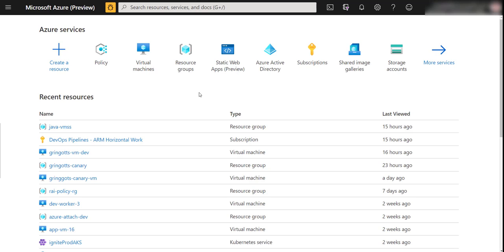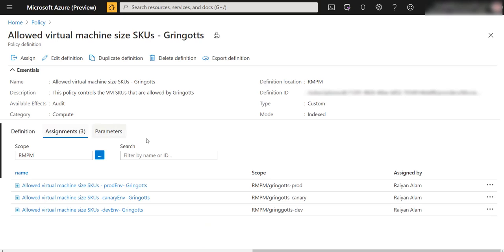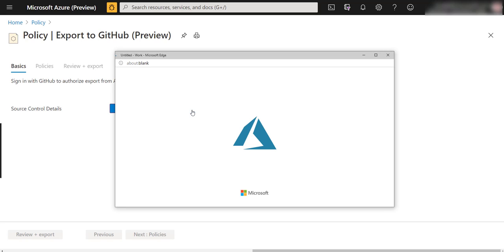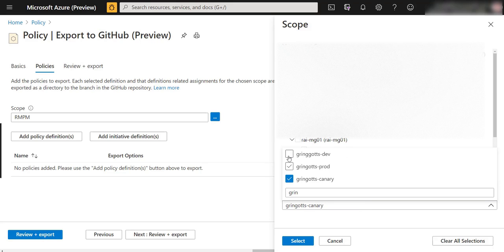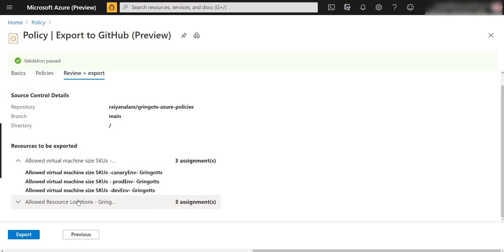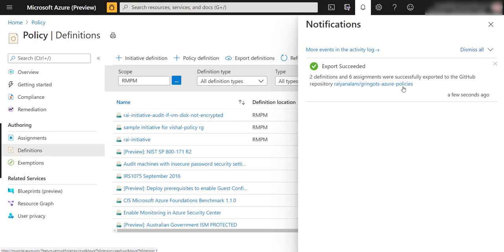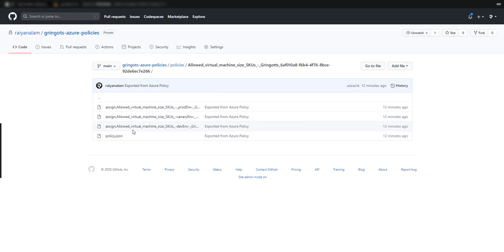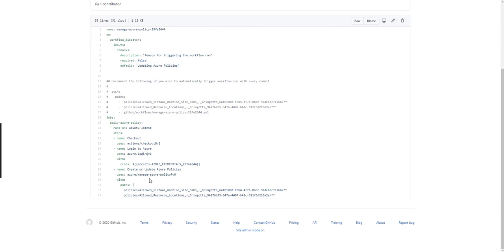Export Azure Policy resources to GitHub Repository | Policy as Code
A quickstart tutorial on how to export Azure policy resources to a GitHub repository.